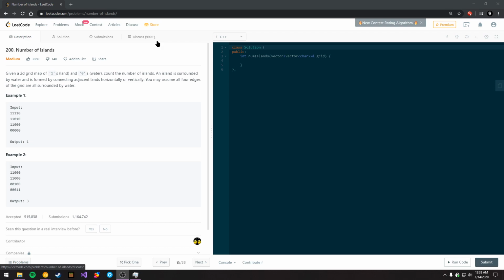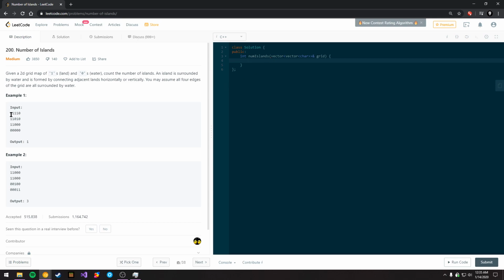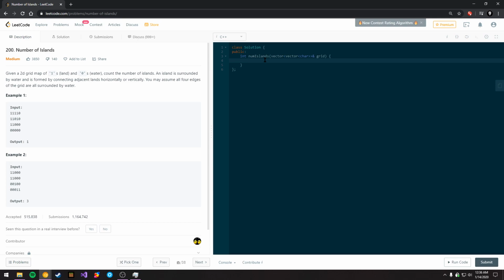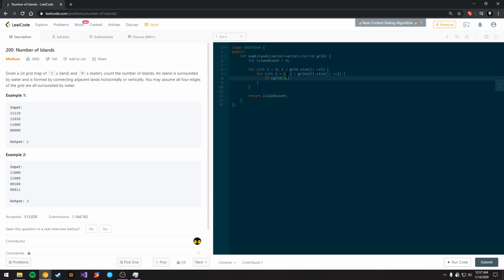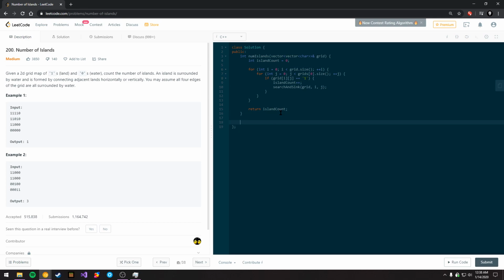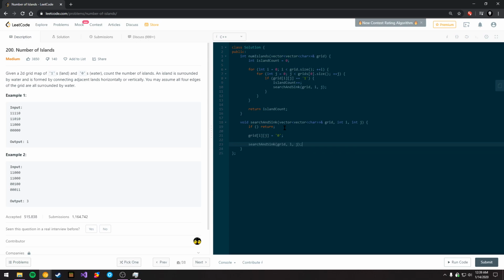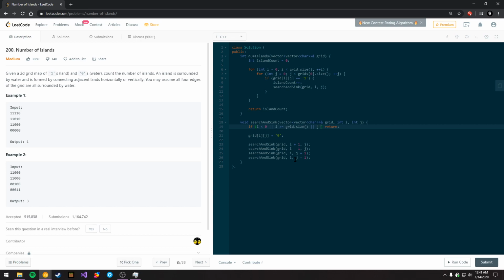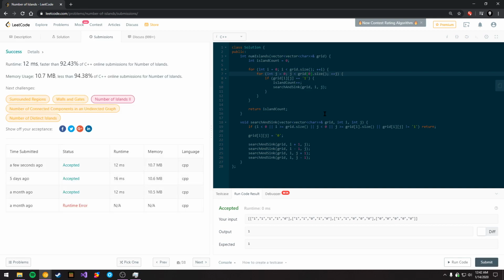Leetcode #200: Number of Islands C++ Solution